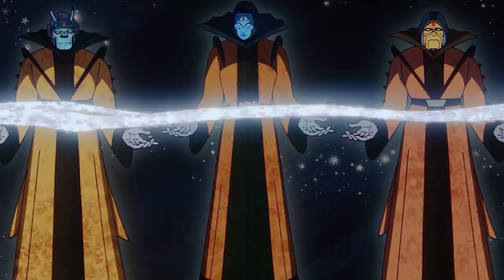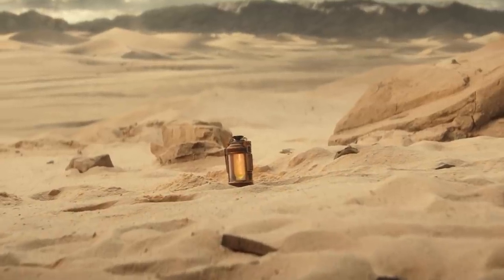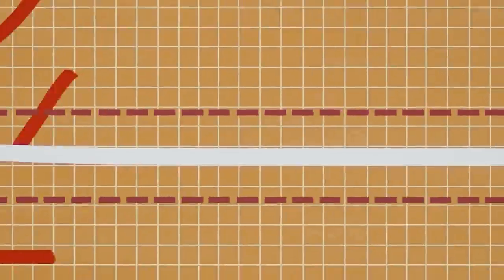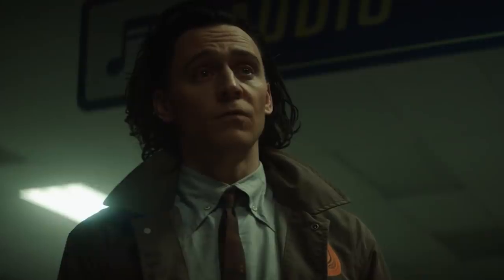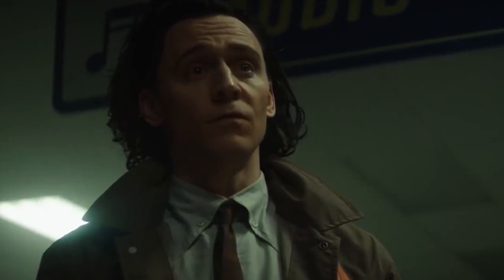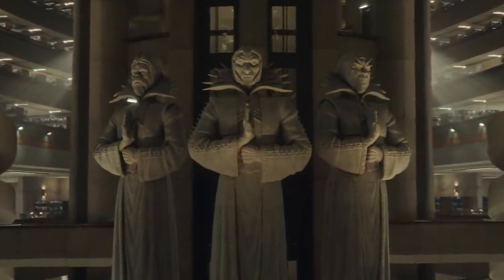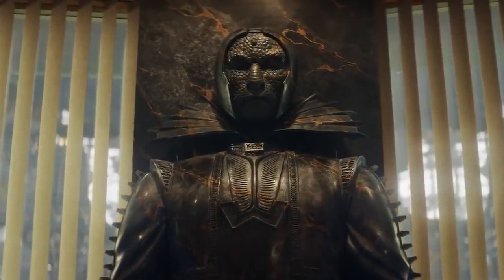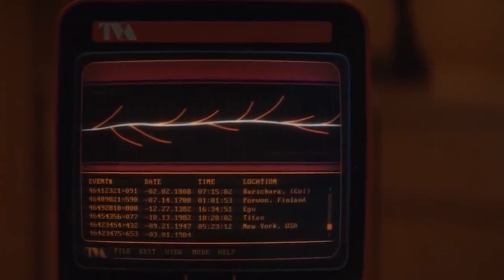Lady Loki Sylvie Explained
Lady Loki Explained, Sylvie Laufeydottir FULL History. Marvel Phase 4 Movies Easter Eggs. Loki Episode 3 Trailer, Doctor Strange 2 Teaser Crossover

Covering Lady Loki Explained, Sylvie Laufedottir, Enchantress Easter Eggs. Loki Episode 2 Ending, Loki Episode 3 Trailer. Female Loki versions. Lady Loki Secret Plan Explained. Doctor Strange 2 Multiverse of Madness Crossover and Setup Explained. Thor Easter Eggs, New Marvel Timeline and Time Travel Breakdown.

Lady Loki true plan for the time variance authority and time keepers and how that's different from Loki's goal of replacing the Time Keepers. The new Loki Kang The Conqueror Scene and Easter Eggs Explained. New Fantastic Four Movie Connections. Time Variance Authority and Time Keepers Theory. Avengers Movies Easter Eggs. And Loki vs Lady Loki.

Loki will help setup other future Marvel Phase 4 Movies just like Wandavision set up Doctor Strange 2 Multiverse of Madness and Spider-Man No Way Home. And Falcon and Winter Soldier Sets up Captain America 4. Loki is mostly connected to Ant-Man 3 Quantumania through Kang the Conqueror and Time Travel. Thor Love and Thunder and Marvel's Fantastic Four Movie. I'll point out all the connections when they appear in Episodes!

I'll do more Shang Chi Trailer, Spiderman No Way Home Trailer and Marvel Phase 4 Easter Eggs videos as we see more from them in the new movies and Disney Plus Series. Loki Episodes are the next place that will happen later this year. New Thor Love and Thunder Trailer soon, Spider Man No Way Home Trailer, Doctor Strange 2 Trailer Multiverse of Madness. Black Widow Movie. Hawkeye Trailer, Moon Knight Trailer and a bigger Eternals Trailer!

My new Lady Loki and Kang the Conqeror videos will post next! My Full Loki Episode 3 video will post next wednesday!